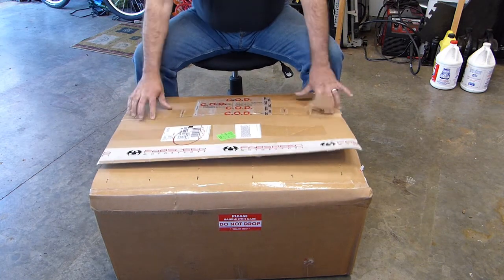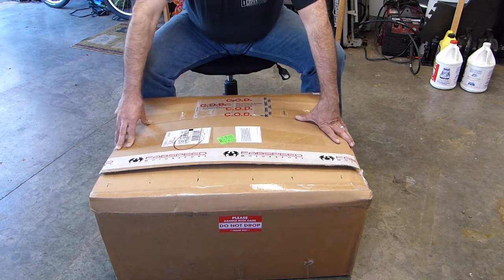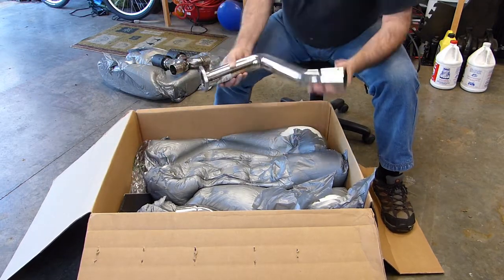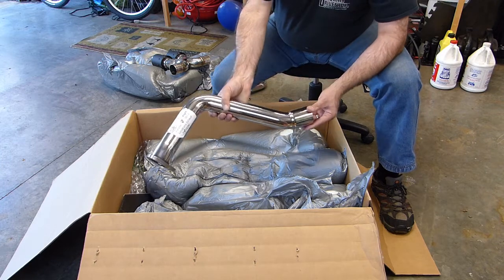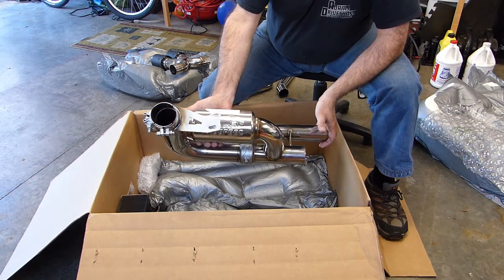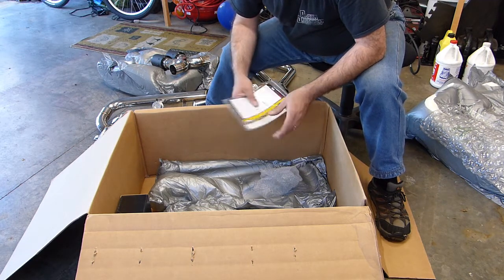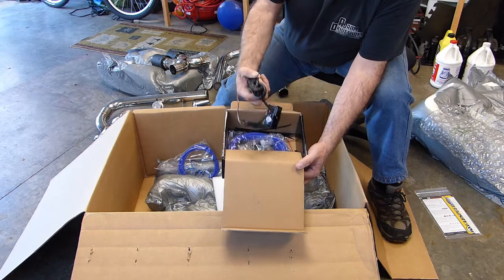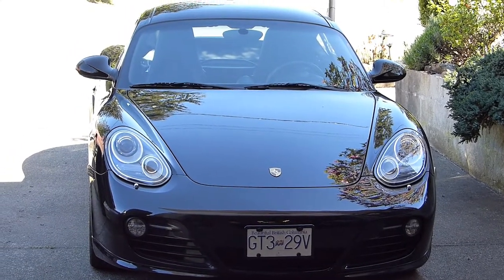Fabspeed Valvetronic Exhaust for Porsche Cayman 997.2 - What's in the Box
I just got my Fabspeed Valvetronic exhaust system for my 2011 Porsche Cayman S. Let's have a look at what's in the box!